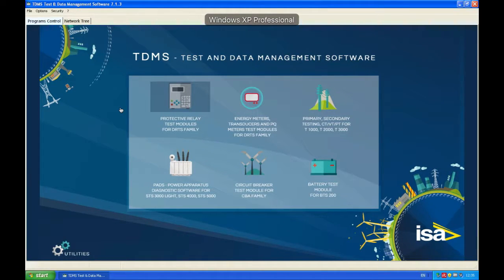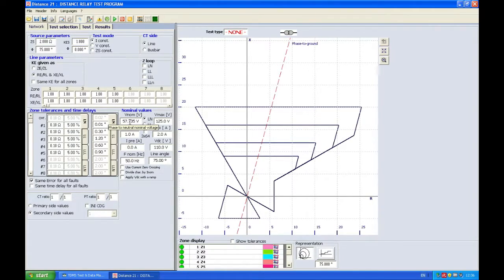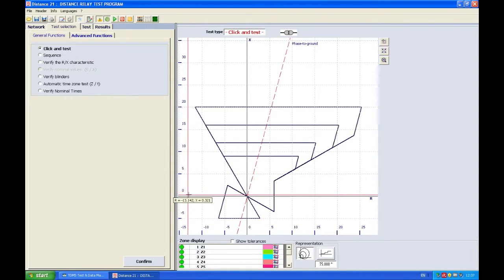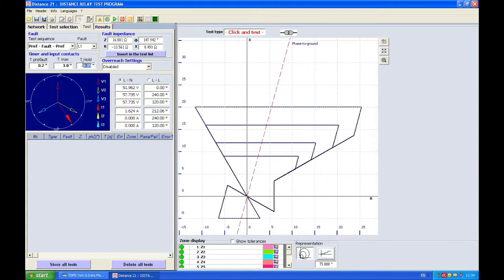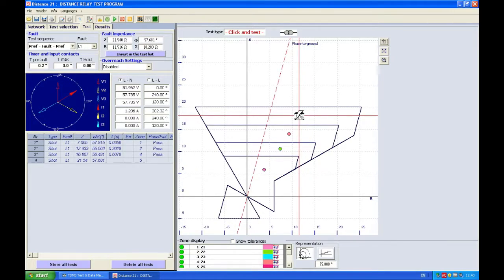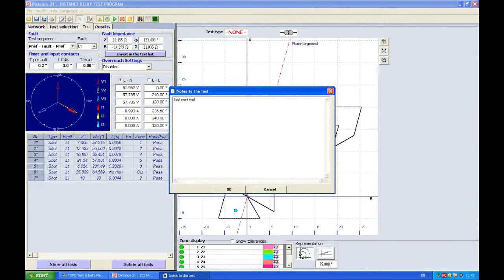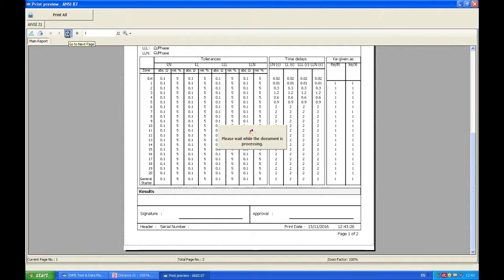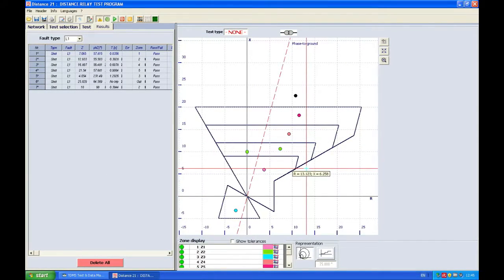TDMS Distance Application Explained vol.2 - Click and Test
In this video we talk about ISA's software TDMS and its Distance Protection Application.
We show an example on how to test ISA Demo Relay using Click and Test test from TDMS Distance Protection.
This is the the basic test while testing the Distance protection Relay.
We also see how to print a result directly from the Distance Application.